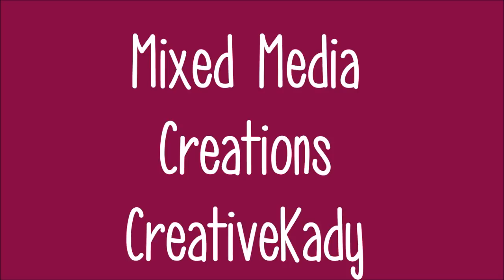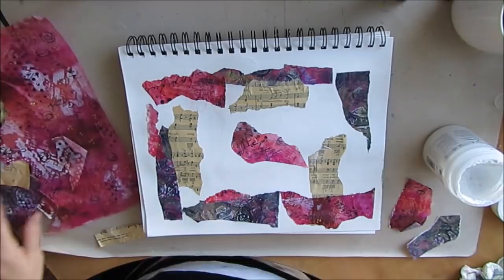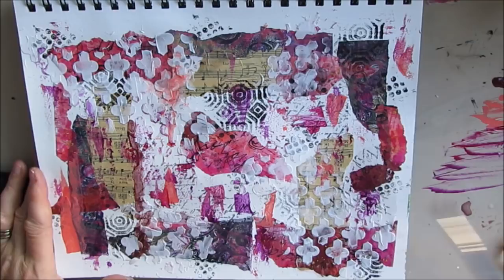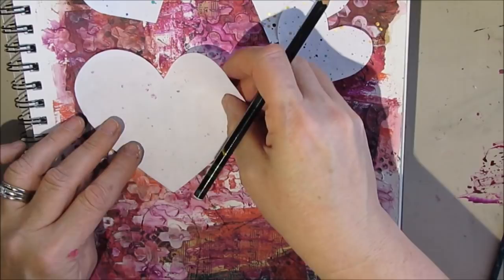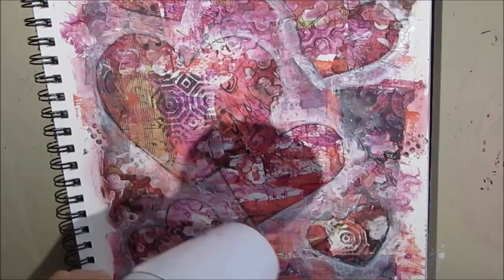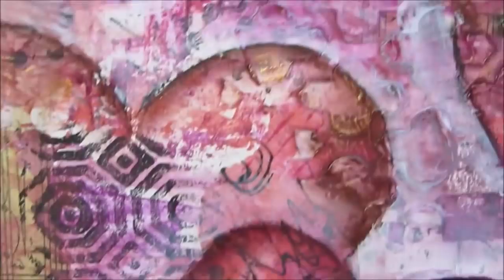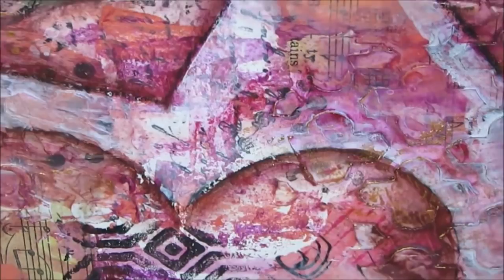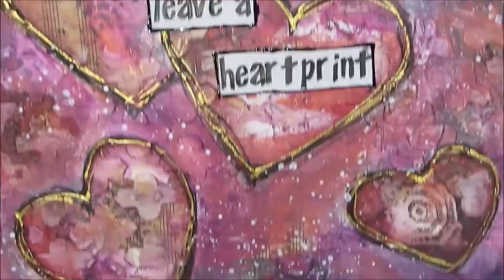Art Journal Tutorial " Leave a Heartprint" - Collage and Negative Painting Technique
Create a great art journal page using collage and negative painting technique.

TCW Quadrafoil stencil
Script Stamp
Fineliner Bottles
Payne’s Gray Grumbacher
Violet Oxide Golden
Bright Salmon DecoArt